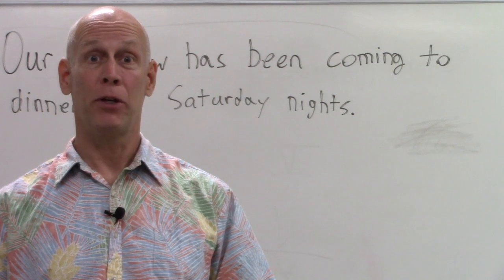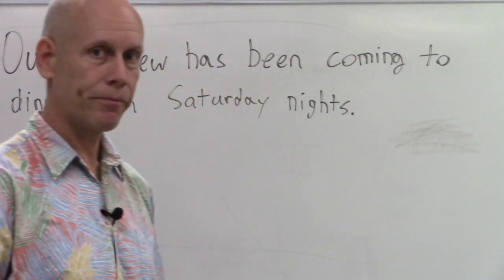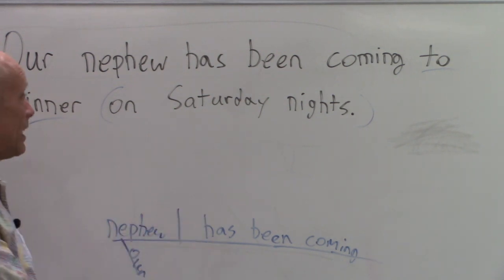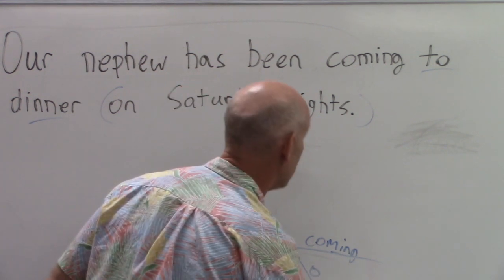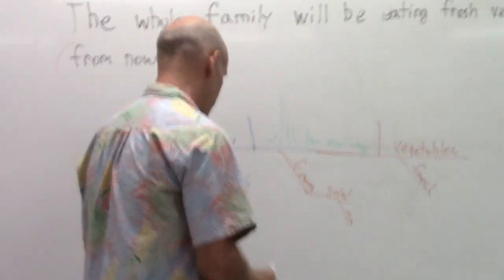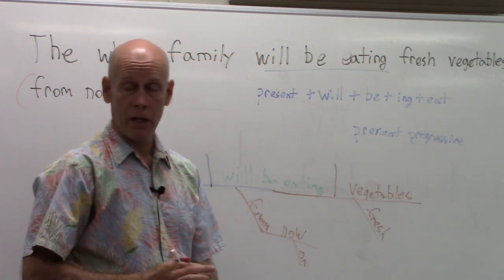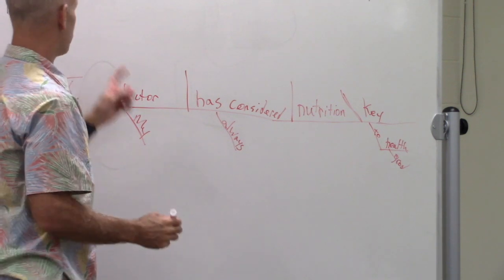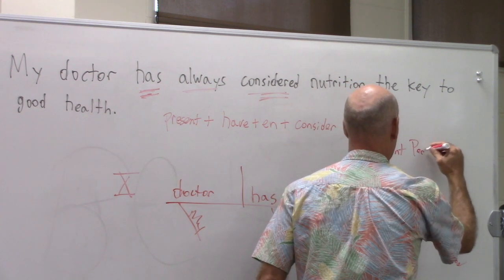Chapter 4 Practice Sentences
This video is about Chapter 4 Practice Sentences